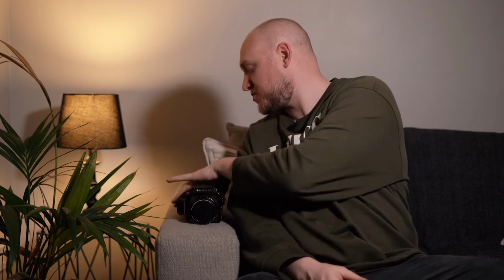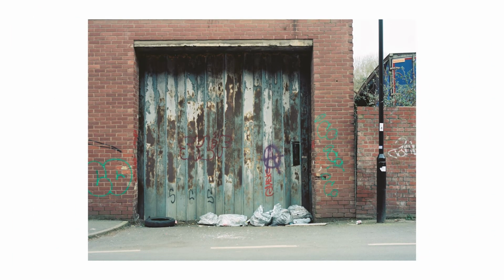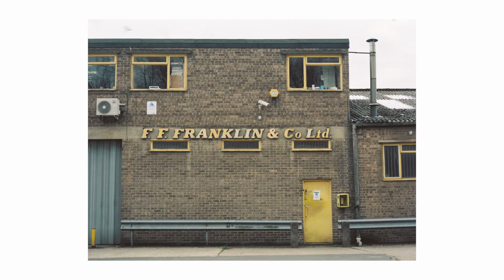Shooting Expired Film // Mamiya M645 + Portra 160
Shooting expired film

I took some Portra 160 medium format film that expired in February 2016 and shot it using my Mamiya M645 and here’s what happened.

Lessons learned but absolutely in love with the Mamiya M645 so plenty more to come!

A huge thanks to my good friend Rich for filming, check him out on Instagram @drabs4

Get a free Kentmere 35mm film when you use my invite link!

Gear I use:
Main Camera
Vlogging Lens
Budget Portrait Lens
Zoom Lens
Main Mic
Wireless Mic
Travel Mic
Flash/Trigger set
Octobox Softbox
Polarising Filter
Mini Tripod
Main Tripod
Tripod Head
Screen Mirror